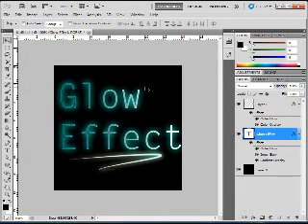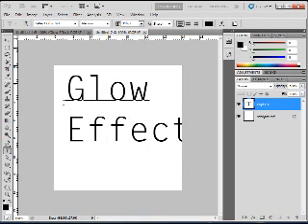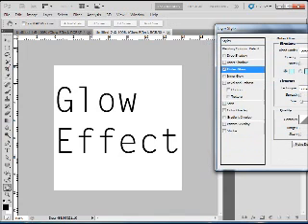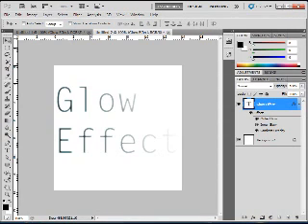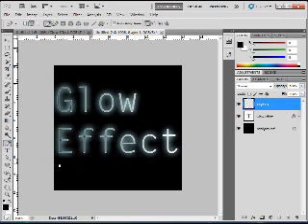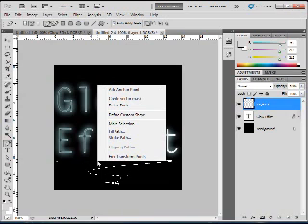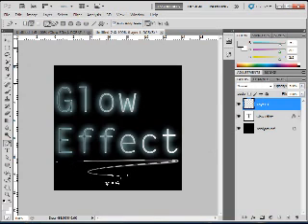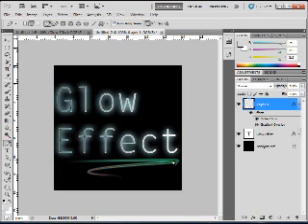Glow Effect - 01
Learn how to create a very simple glow effect.